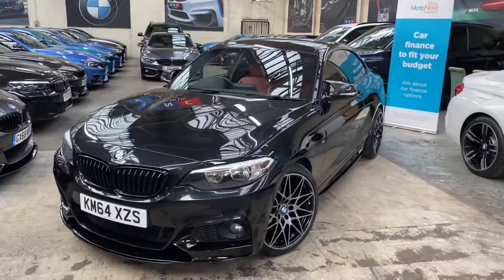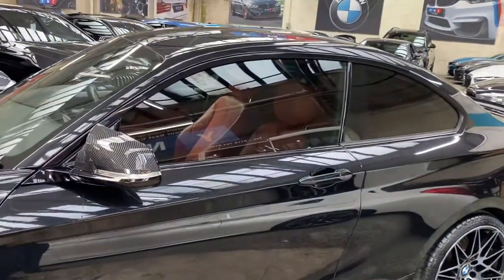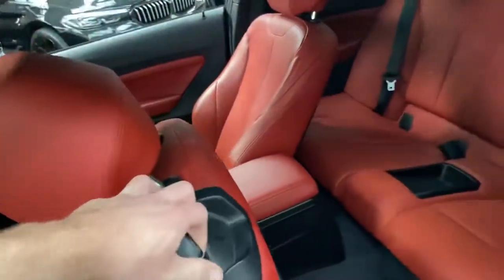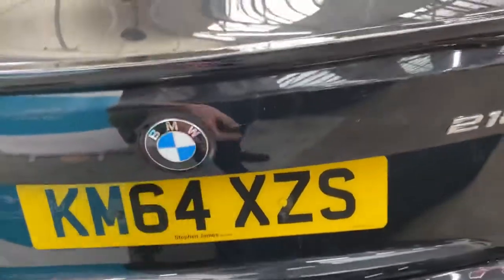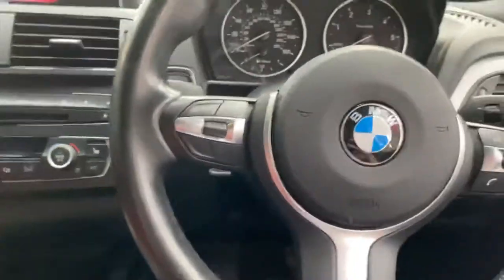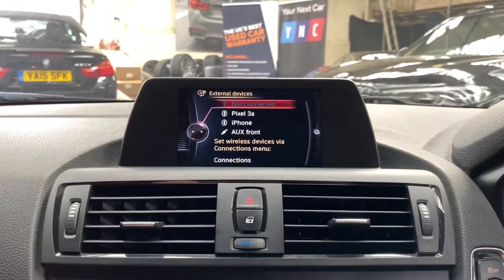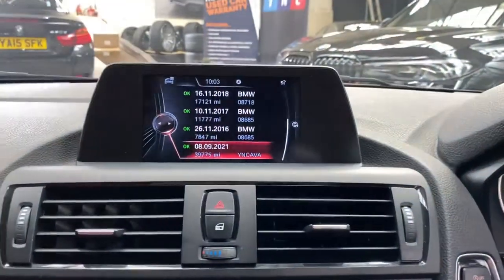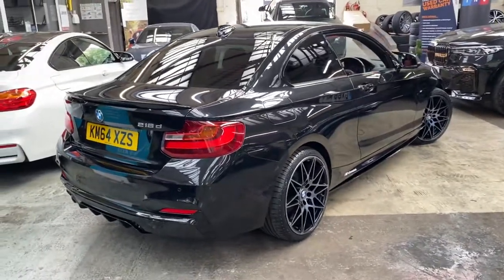(KM64XZS) 218D M SPORT COUPE (666M Style Alloys!!)